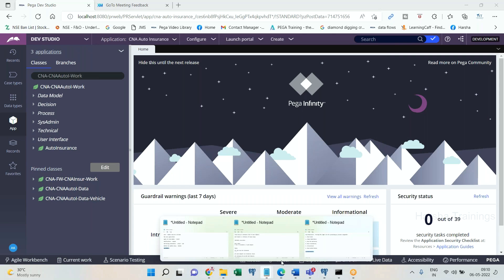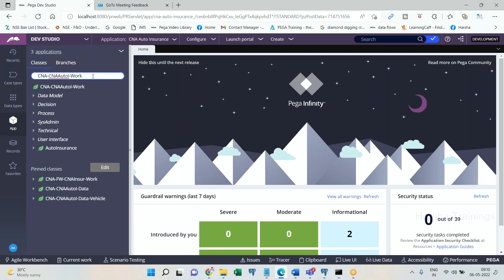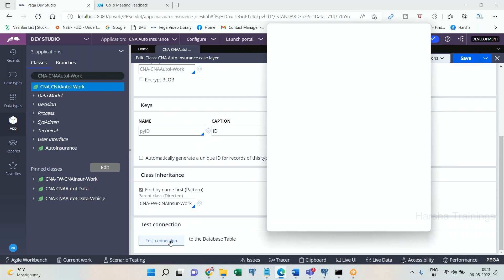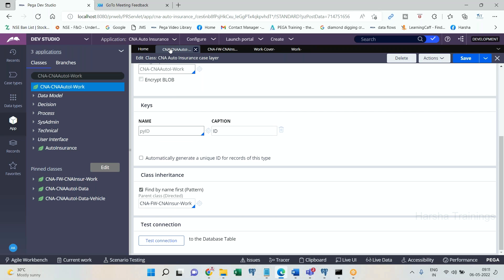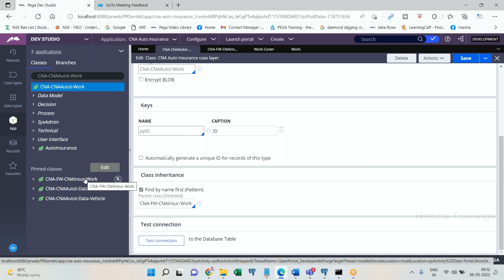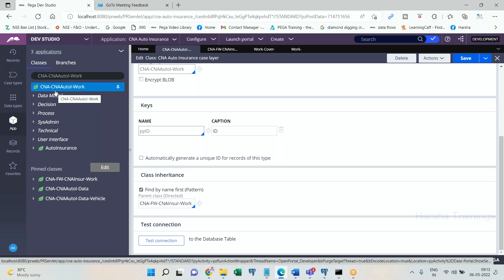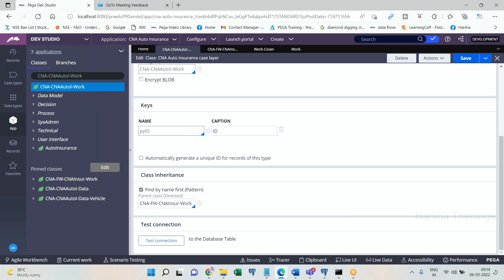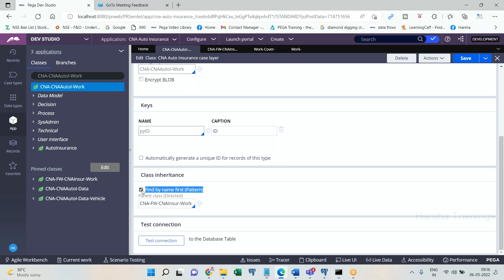Rule Resolution Part - 02 || Class Inehritance Heirarchy - Harsha Trainings